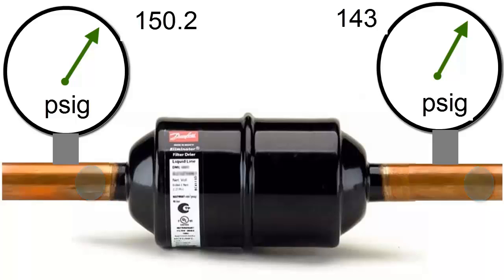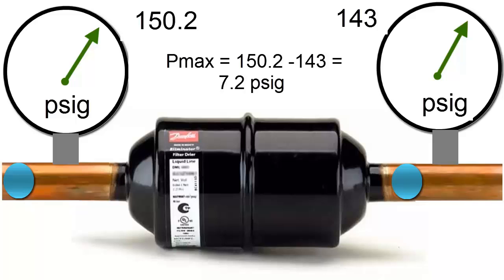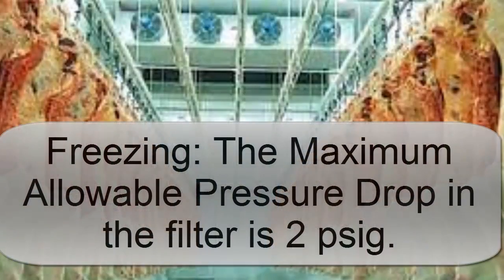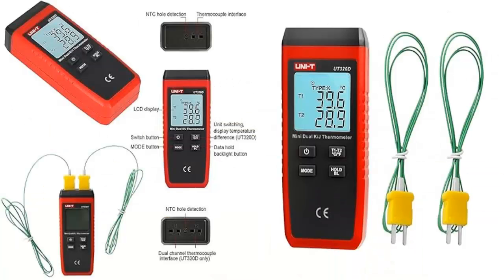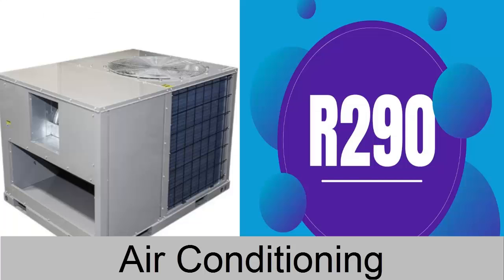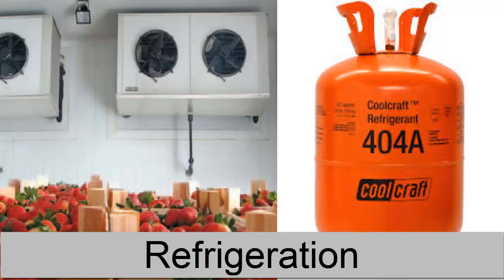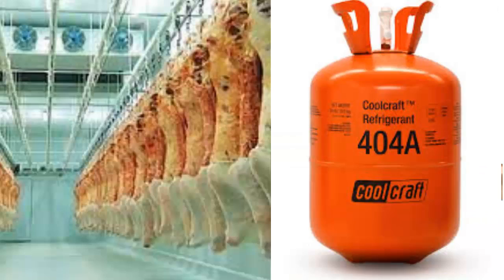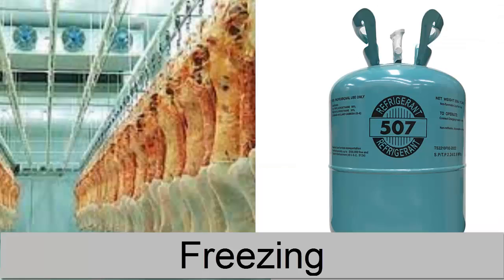Clogged Filter Drier Failure: Silent Symptoms and Detection in Refrigeration and Air Conditioning